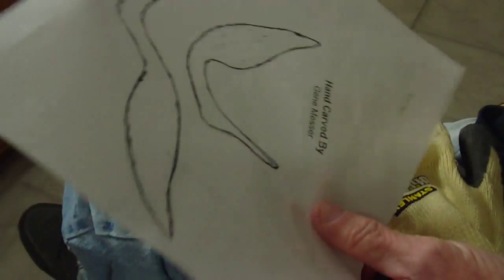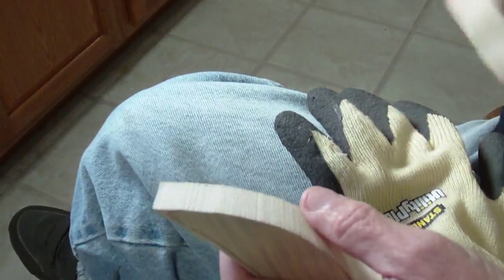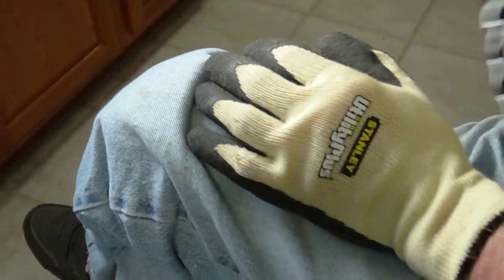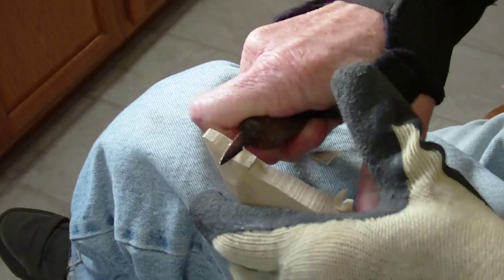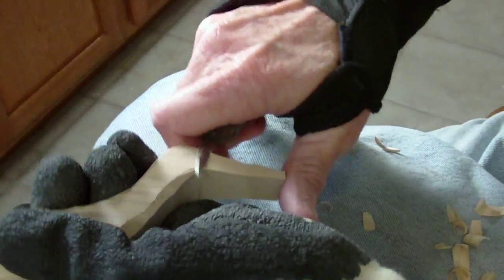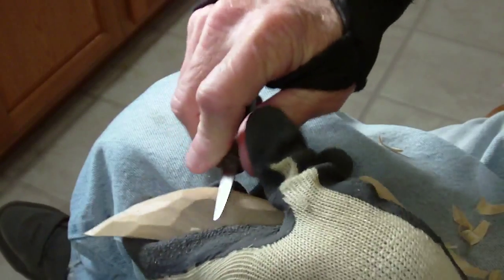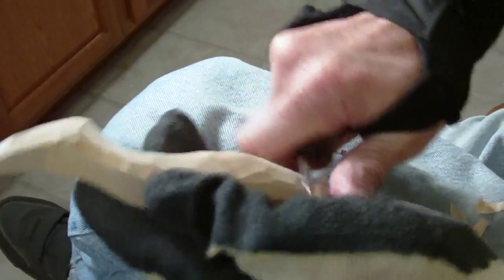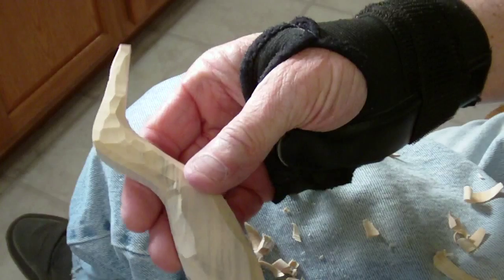Carving The Folk Art Cranes Part 1